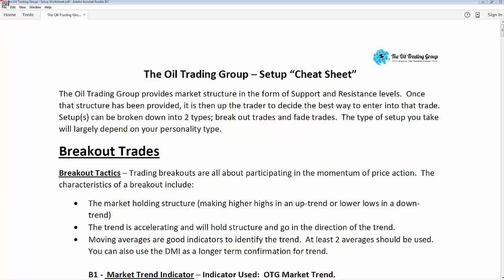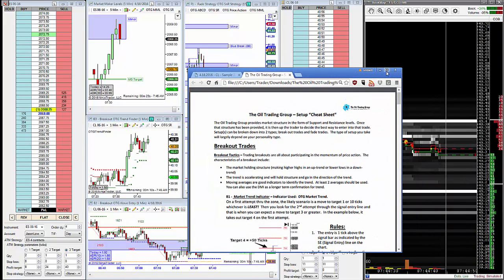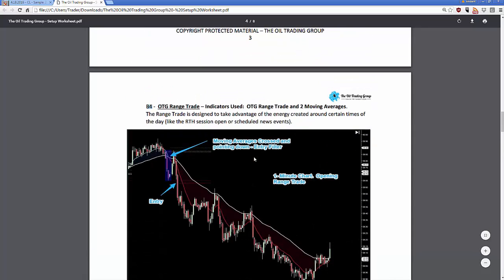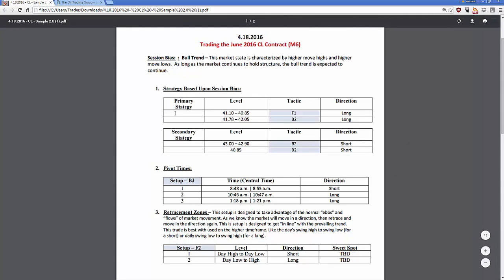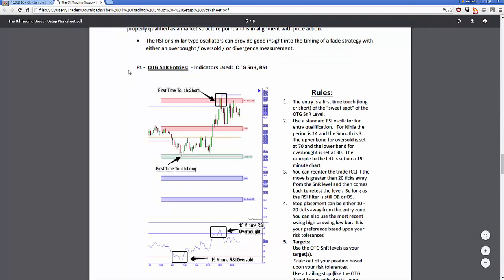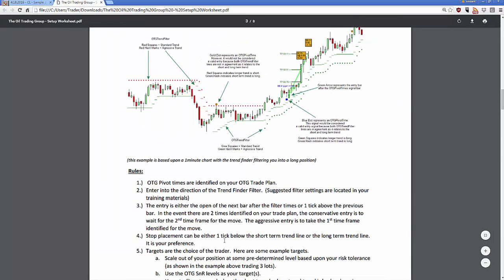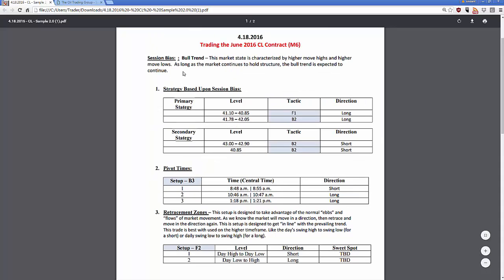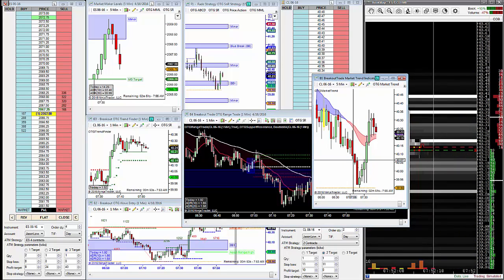OTG Trade Plan 2 0 Video Description HD